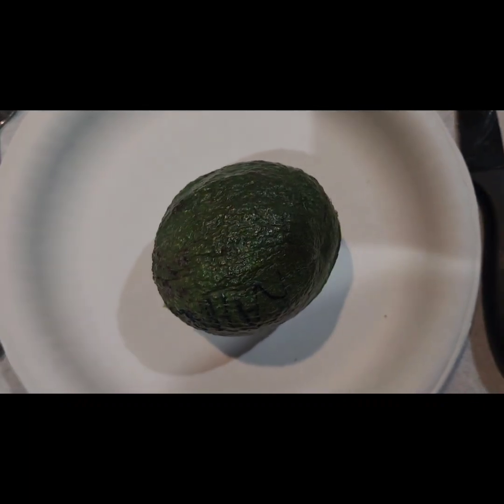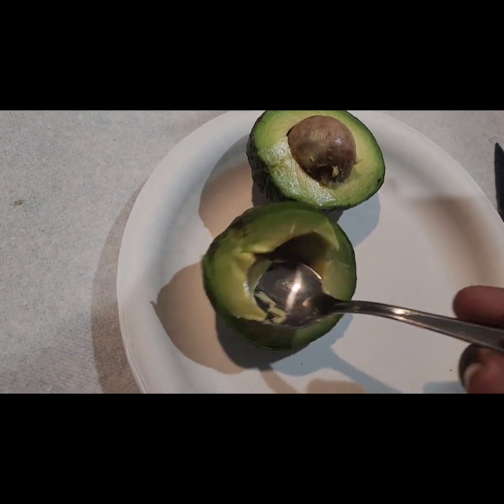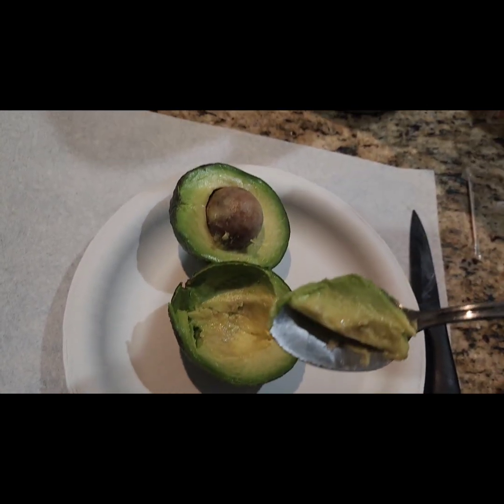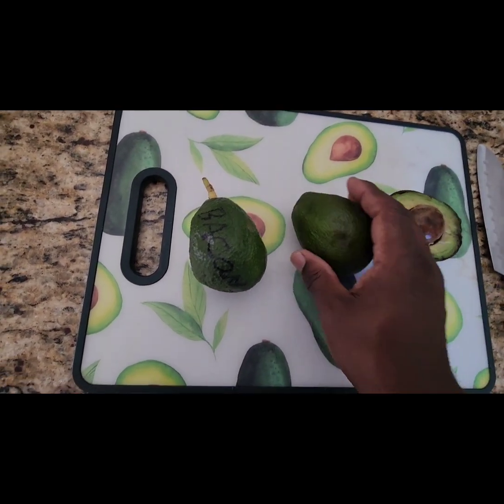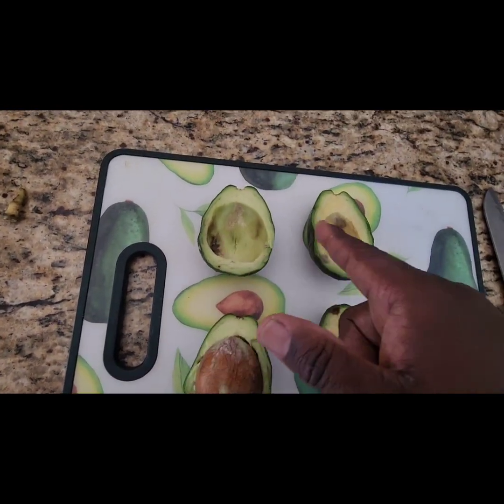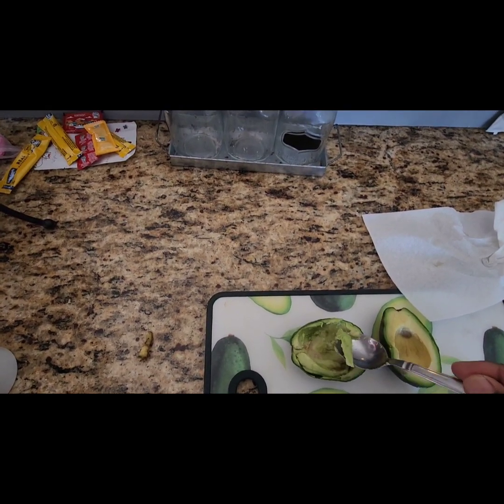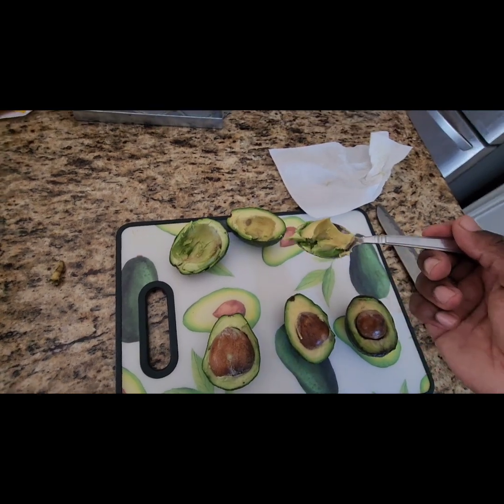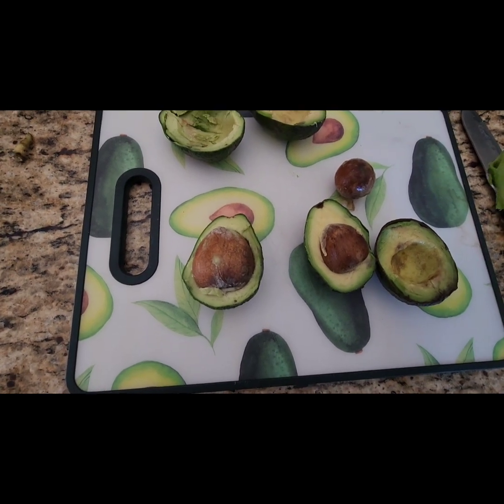Taste testing B variety Avocados Kahalu'u, Fuerte and Bacon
In this video I taste and compare 3 homegrown B variety Avocados.  Kahalu'u, Fuente, and Bacon